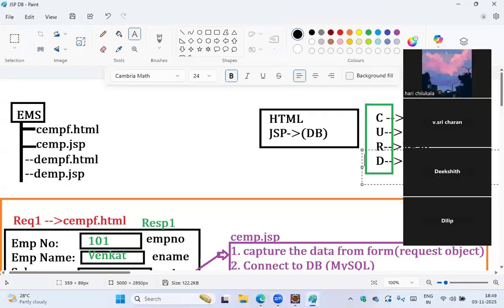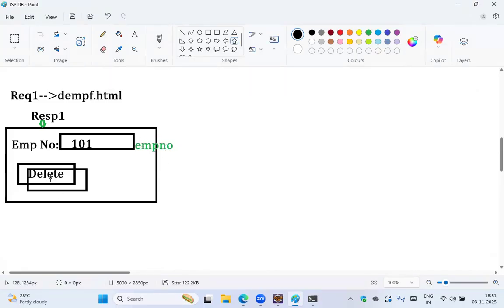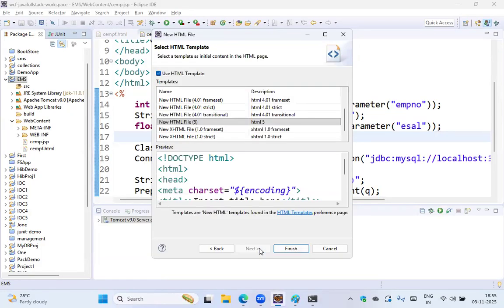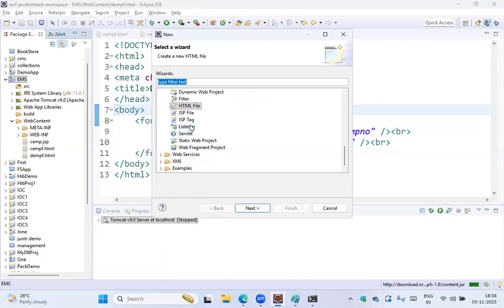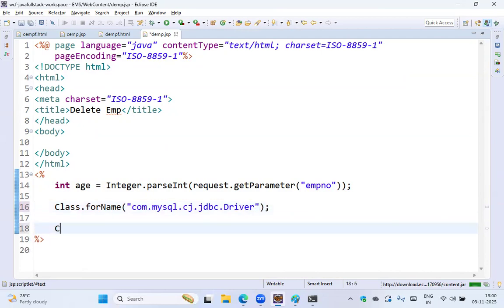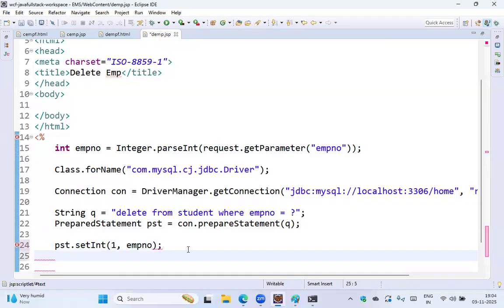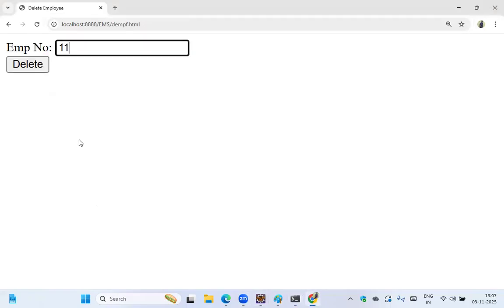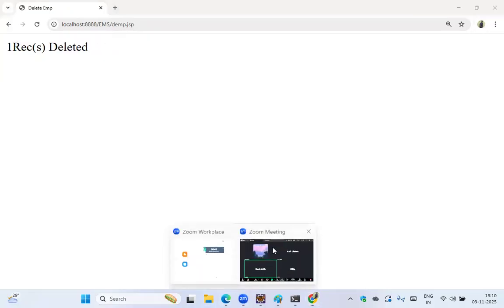JSP Part 6 Delete Rec Using JSP